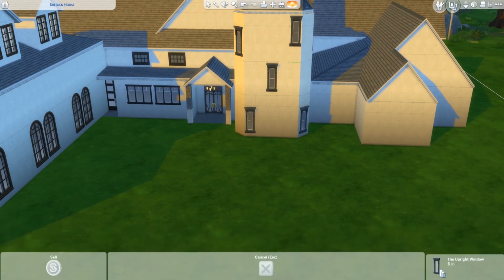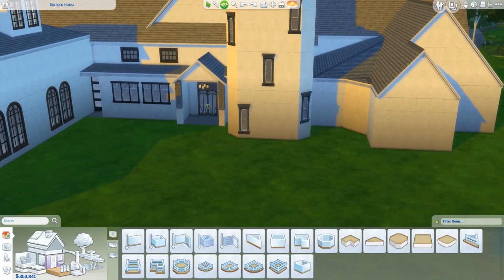The Sims 4 Large Royal Country Home Speed Build - House Build SHELL ONLY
I hope you enjoyed The Sims 4 Large Royal Country Home Speed Build - House Build SHELL ONLY